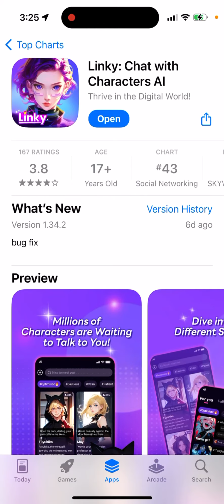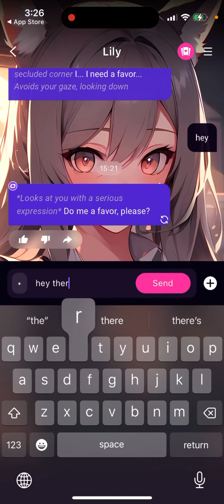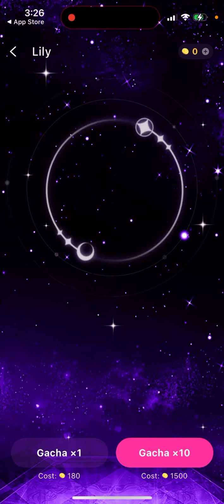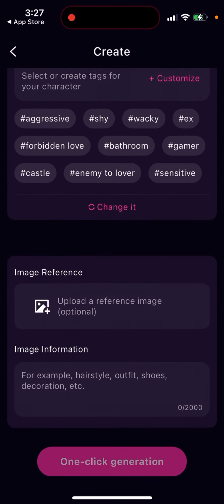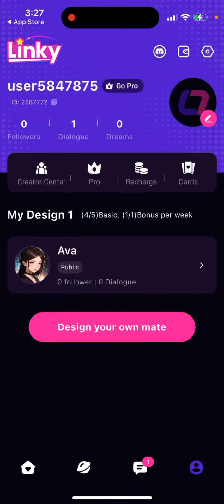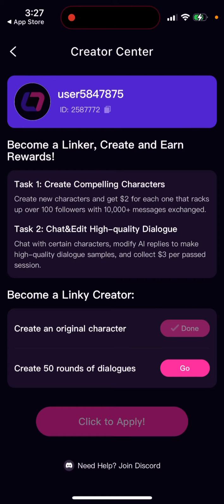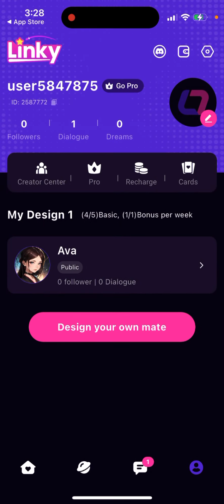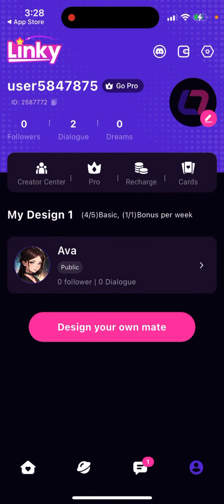Linky app - chat with AI characters - how to use